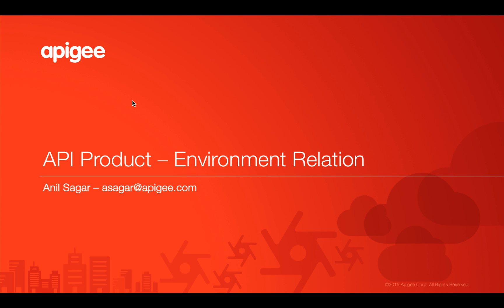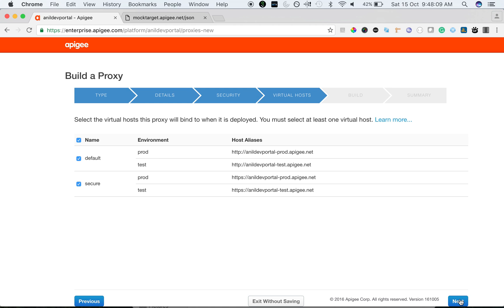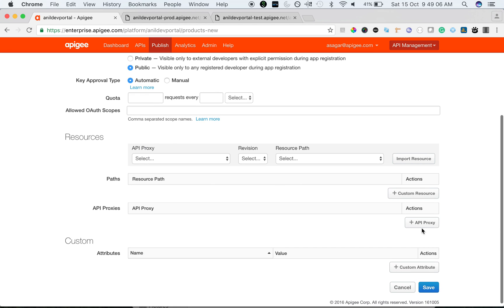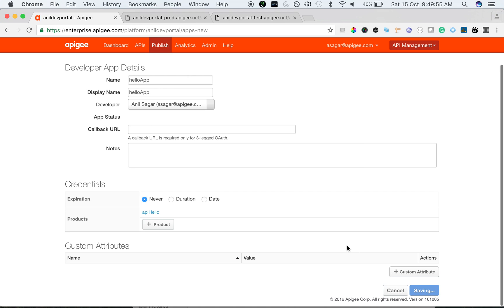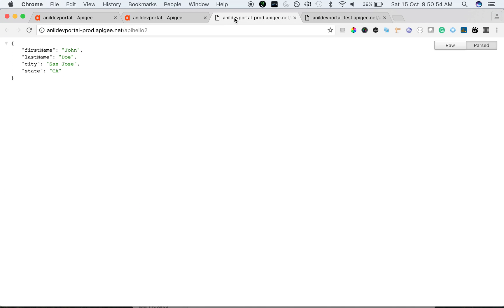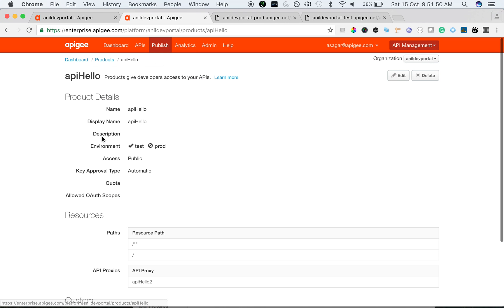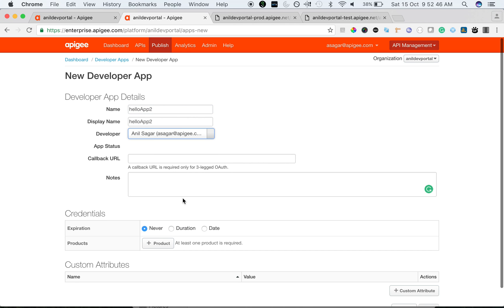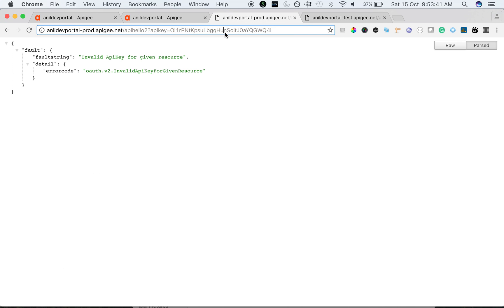Apigee - API Product - Environment Relation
Apigee Developer video that explains What is the implication of choosing an environment while creating a product ?